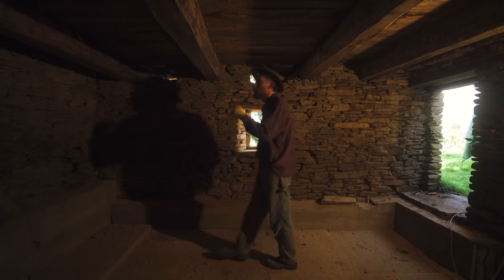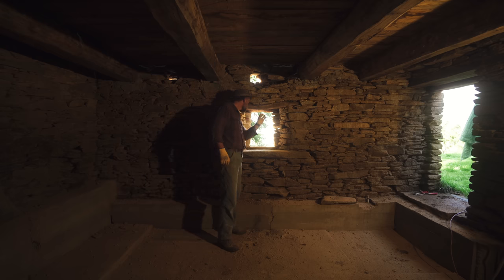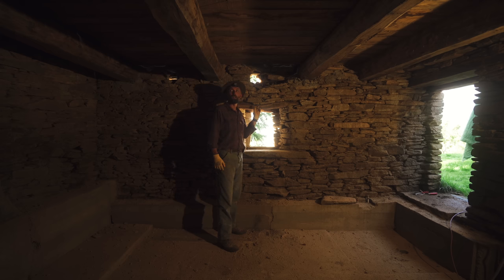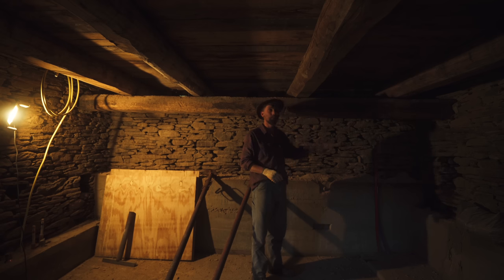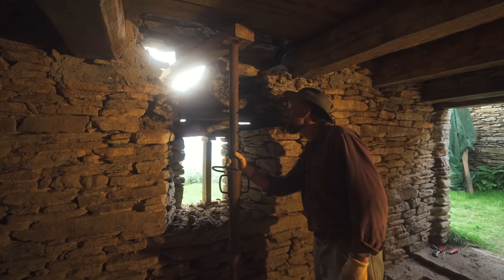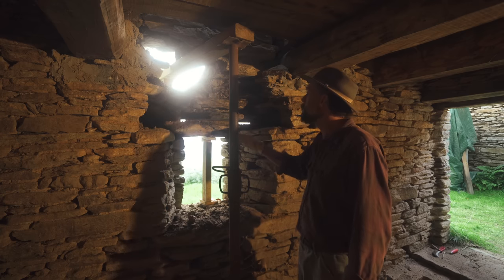#82 Upstairs finished, Moving on downstairs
I'm doing the last touches on the walls upstairs and make a start downstairs. The lintel of the window has to replaced. I get some help from travellers to work on the walls.

0:00 Breakfast
2:30 Pointing walls
4:59 Raspberries and eggs
6:35 Pointint doorway
8:34 Cleaning up
8:50 Fixing grass
10:00 Garden
11:09 Last pointing
12:52 Explaining next jobs
14:23 Supporting the wall
16:44 Taking old lintels out
19:24 Making new lintel
23:49 A walk
25:50 Help arrives
26:25 Work briefing
27:50 shaping the lintel
29:11 Break
30:20 Painting lintels
32:11 Dinner at the fire
35:24 Outro